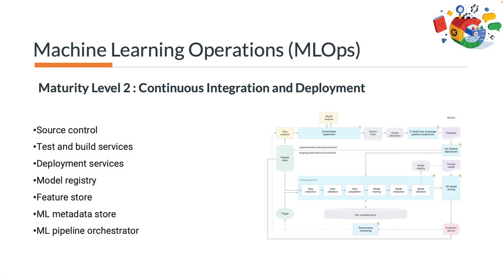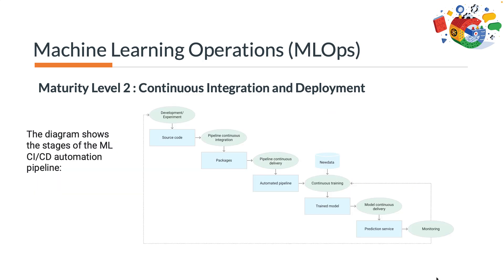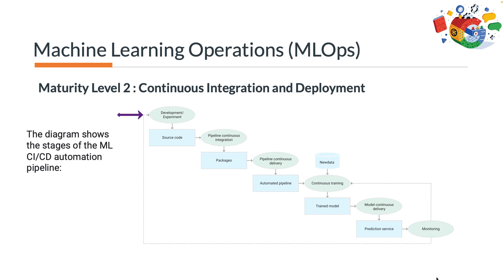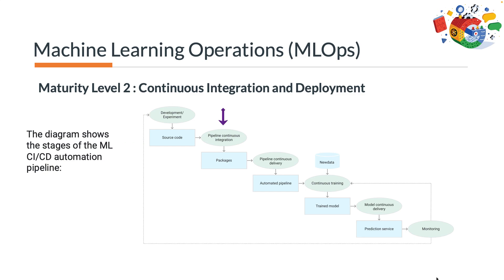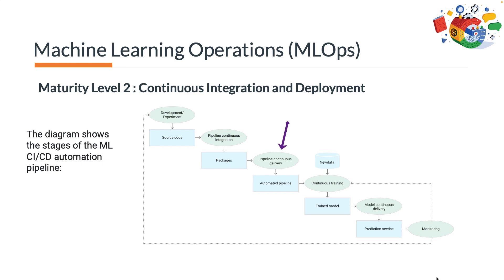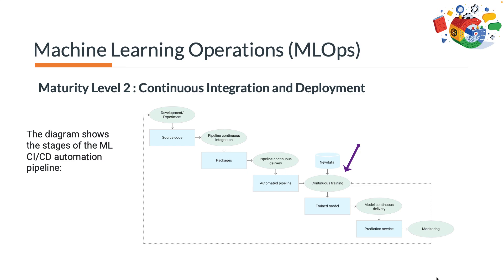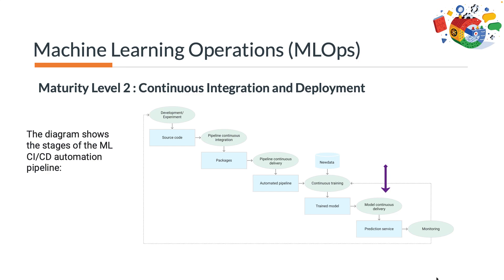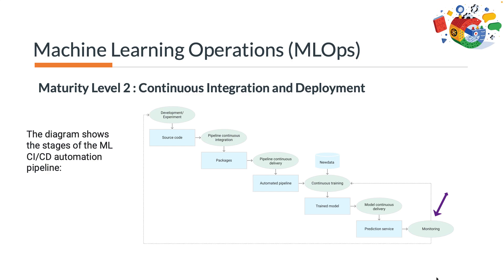Maturity Level 2 of ML OPs in Machine Learning (Lecture 34)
Are you looking to achieve Maturity Level 2 in Machine Learning Operations (MLOps) in Machine Learning? Look no further! Our company specialises in providing top-notch MLOps solutions to help businesses reach their desired maturity level. With our expertise in deploying, monitoring, and managing machine learning models, we ensure seamless integration into your existing workflows. Our experienced professionals will guide you through the process, implementing best practices and optimising your ML operations for maximum efficiency. Take your ML capabilities to the next level with our MLOps services and witness significant improvements in model deployment, version control, and automation.